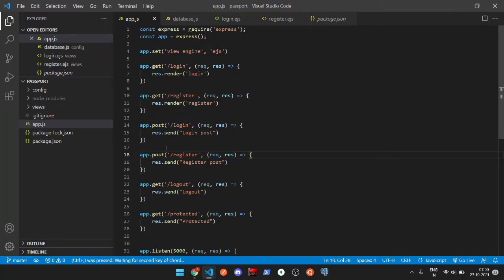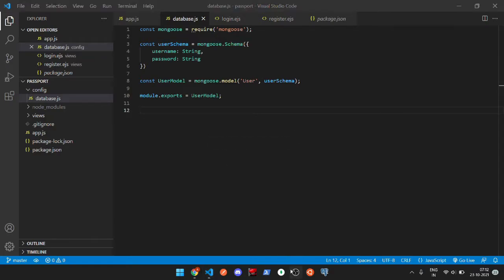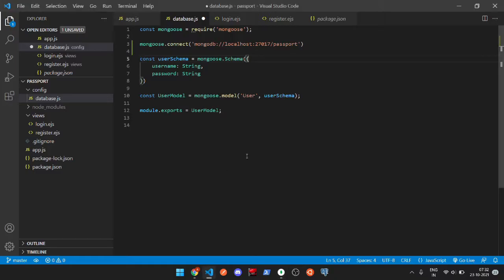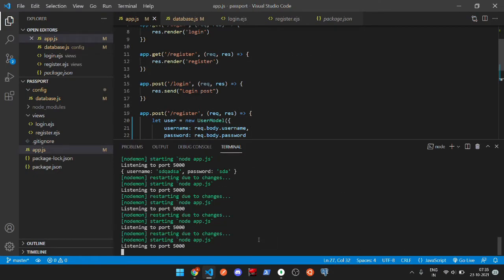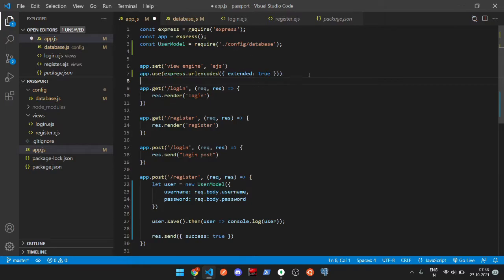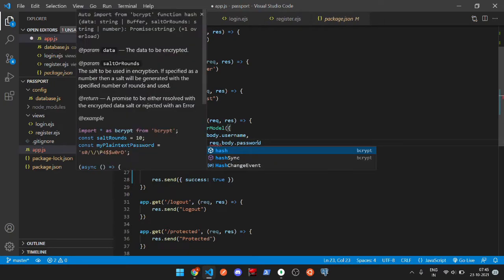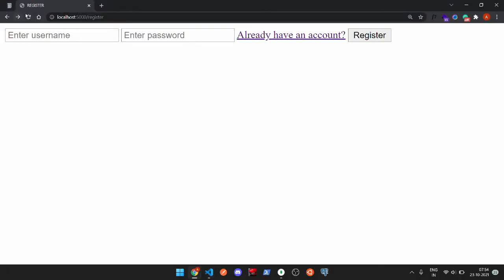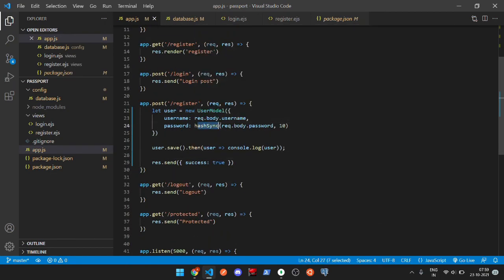NodeJS Authentication with Passport(2021) : Part 3 - User sign up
In this video, we add users to our MongoDB database using mongoose. We also use an npm library called bcrypt to hash user passwords.

This video is part of a series that covers Authentication in NodeJS using a library called Passport. You can check out the entire playlist, below:

Timeline:
0:00 MongoDB local + Atlas
1:56 Database Connection
3:02 Add user to the database
6:40 Hashing passwords using bcrypt
9:36 Overview + Outro